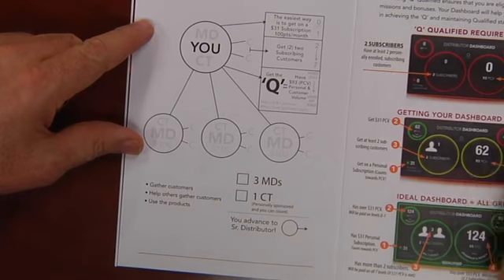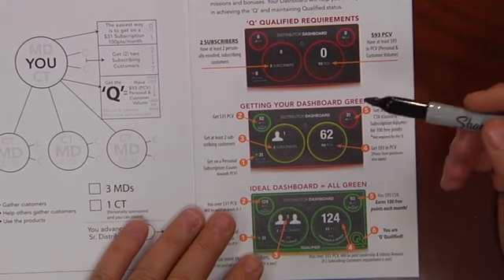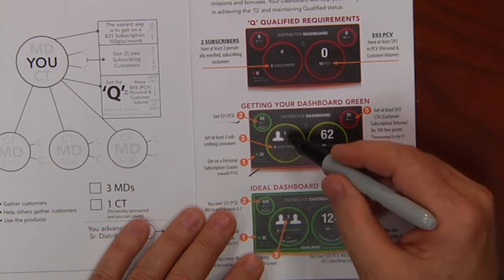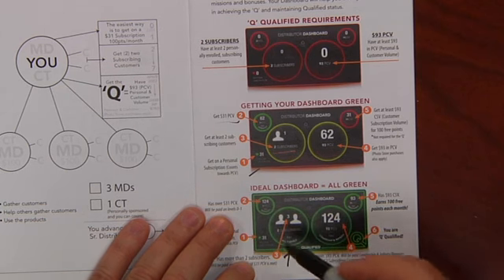SOC Training Series Part 2 Getting Started Right SendOutCards (Send Out Cards) - DownsTeam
Don & Vonda Downs
SendOutCards Executives

*National Trainer, Executive Certified Trainer, Certified trainer, Basic Trainer
*Treat 'Em Right Instructor
*Corporate Opportunity Call Featured Speaker
*Freedom Award Winners
*Eagles Nest Qualifiers
*Eagles Challenge Winners
*Q-Club

or to learn about more opportunities with us go

TLCForYourBIZ
Bringing You Thankful · Loyal · Customers